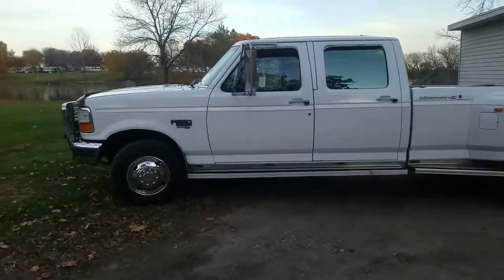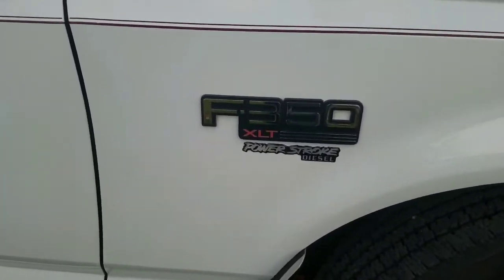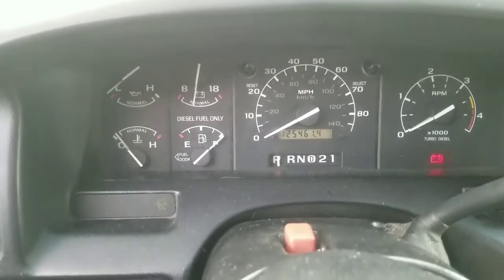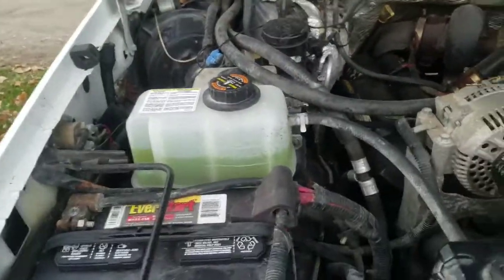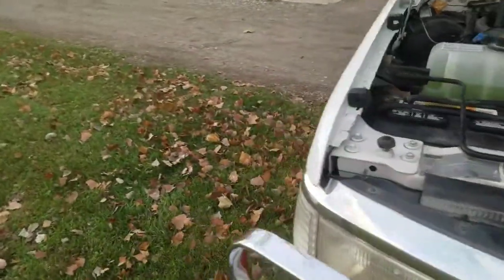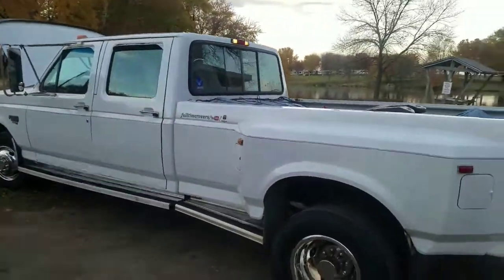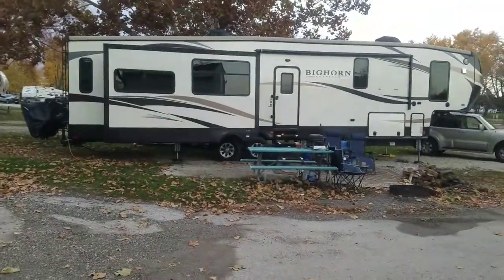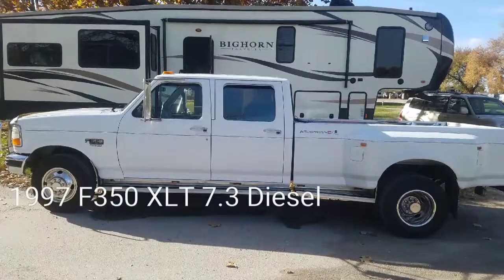Ford F350 7.3 Power Stroke diesel- Pull vehicle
Classic ford truck 7.3 diesel